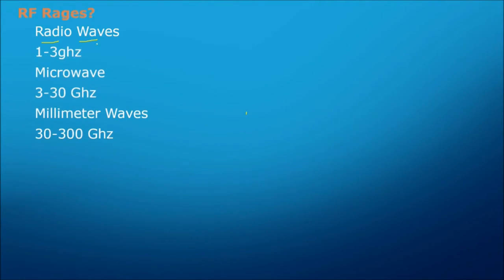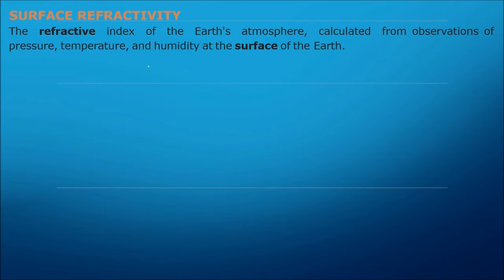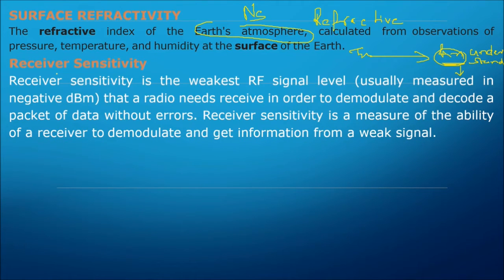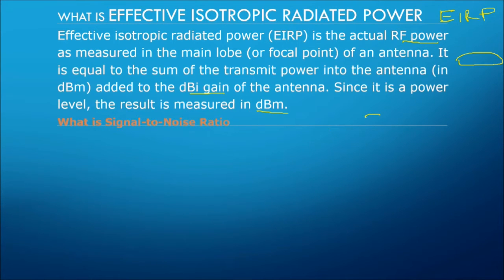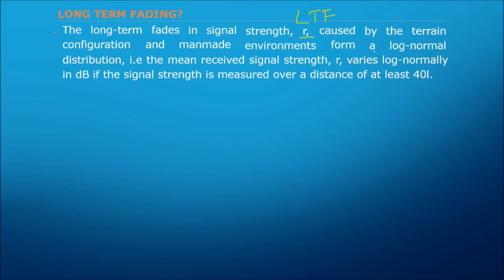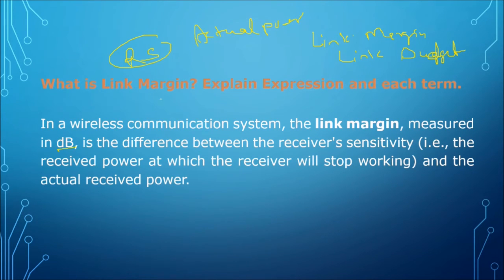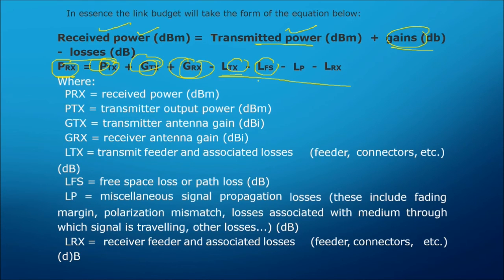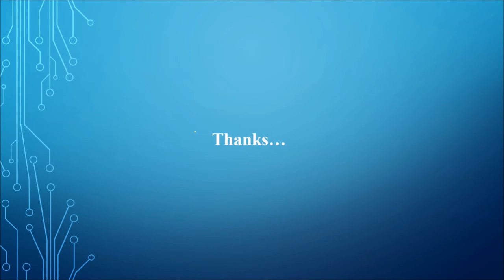TROPOSPERIC COMMUNICATION INTERVIEW ANSWERS AND QUESTIONS